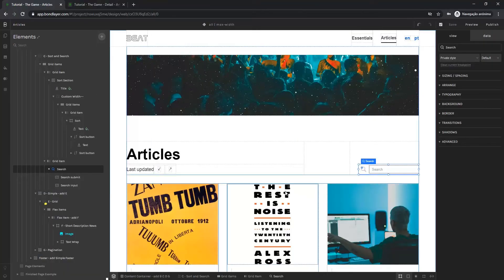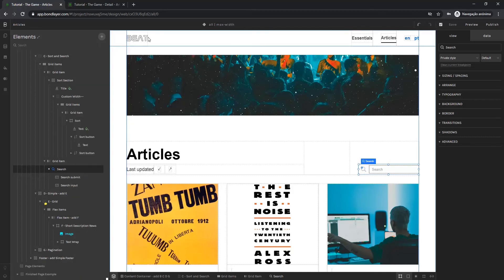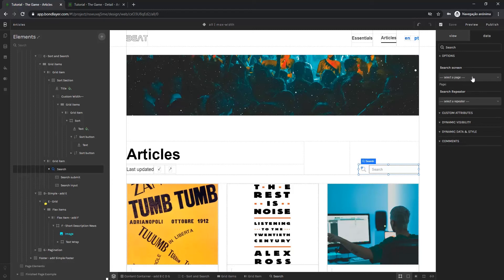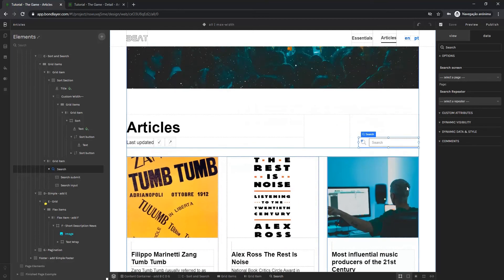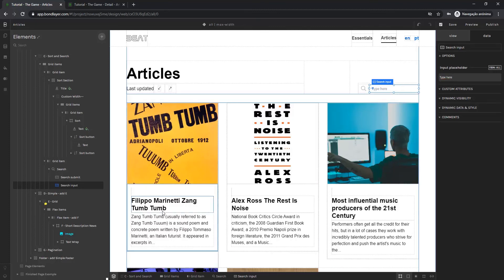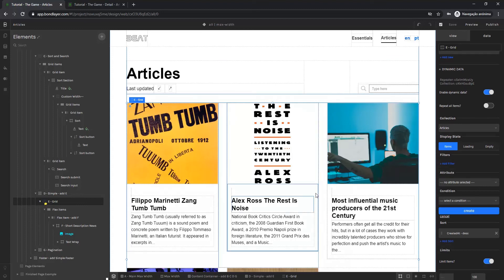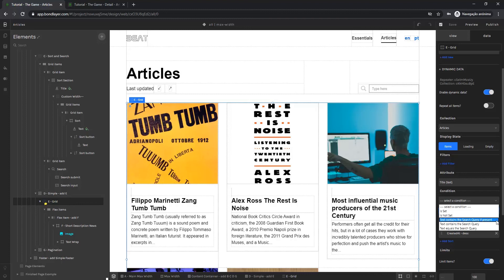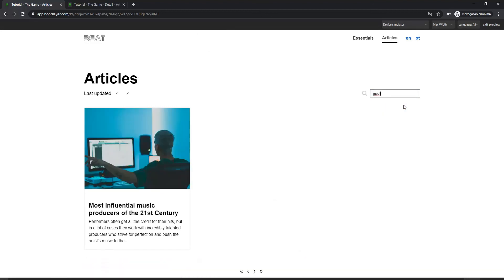9. Creating a Search Area - The Game Tutorial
In this lesson you’ll discover how to create and configure a search area in your page.
To do this you’ll need to add and customize a search element, and to create a filter in its target list.

In this case, we’ll set out search functionality for the user to search by the article’s name.

Bondlayer is a code-free visual tool to build fully custom native apps and responsive websites.